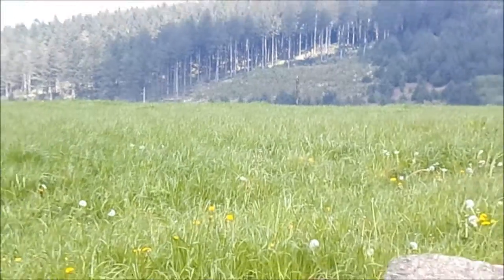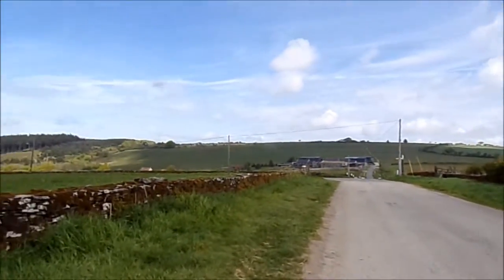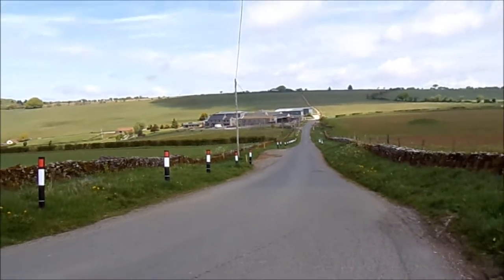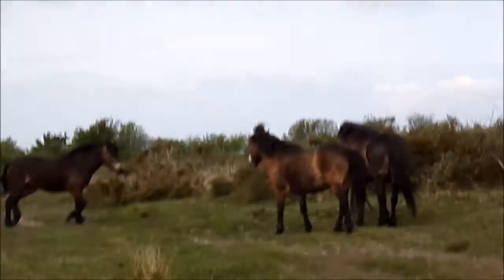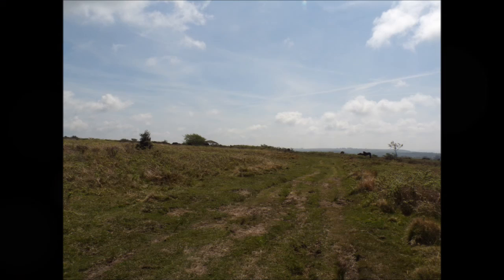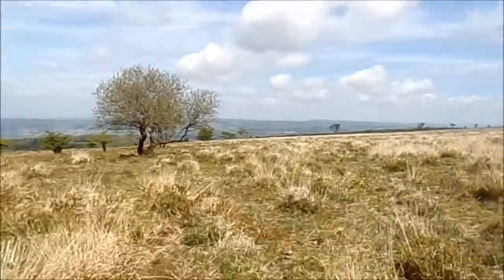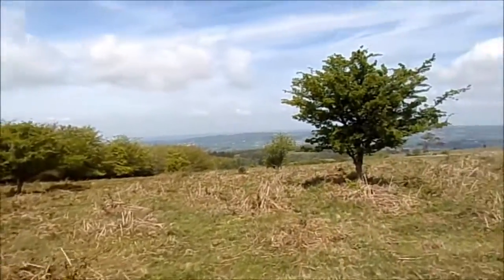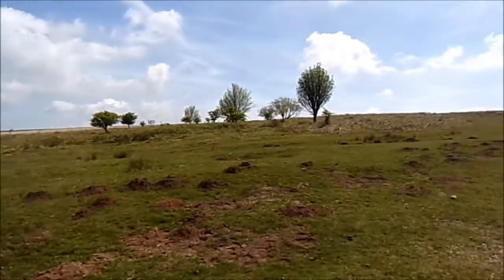A Rowberrow Warren Wander, Part II, 'Passing Past Tynings Farm'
This particular video is an experiment--a mix of some photos then video and then more photos followed by another video etc. I have only created this version with this video for now.I am still practicing with my new Kodak camera which is really a Still camera so there will be some swing and sway and jumpy episodes but I do need to try and develop my skills with this larger camera more cumbersome than my neat compact Sony cameras...I do intend upgrading my Sony soon and it will be improved and compact--easier to carry etc. but also good quality including Optical features This Kodak Camera used on this hike is just digital but has some good qualities---zoom and wide lens...
Anyway folks here we go heading for the bumpy pony bridle track upwards to the AONB where I am greeted by a large group of ponies and then a near miss with a large herd of really big beef cattle with horns...Eventually I find the gate into the Warren and breathe a sigh of relief as more cattle run up the hill eager to reach the rest of the herd---fortunately I am safe behind the gate...However, on other walks here I have walked close to them and they never even take any notice of me but they are huge with blunt horns and they can run quite fast ---most of the time they just laze about on the AONB...but it is always good to be wary. same with the wild ponies--give them a wide berth.